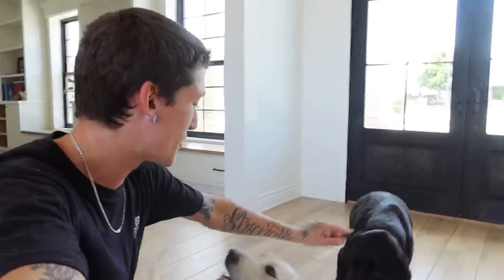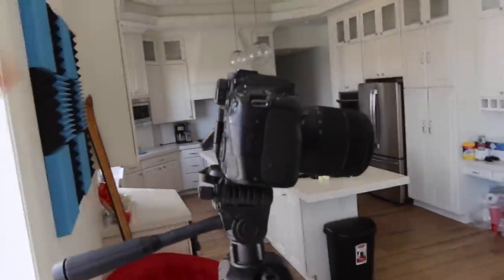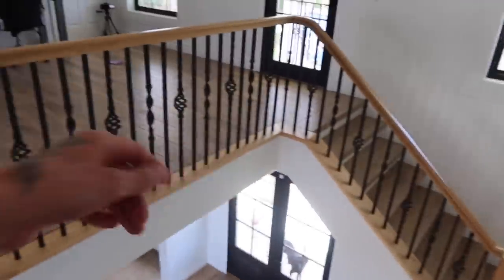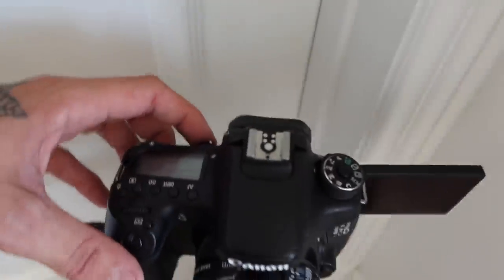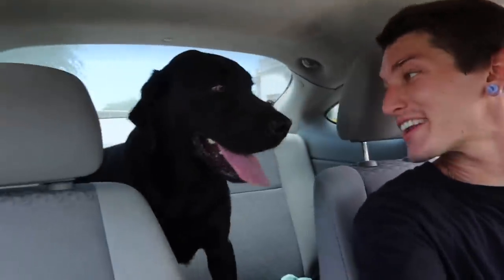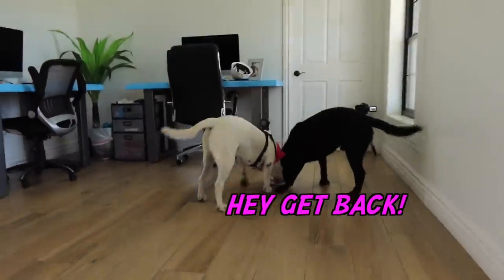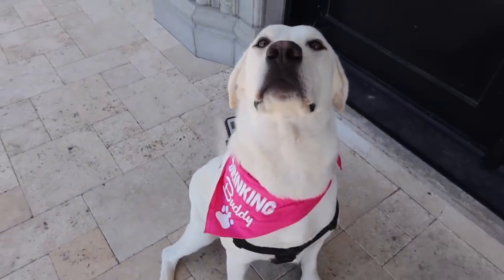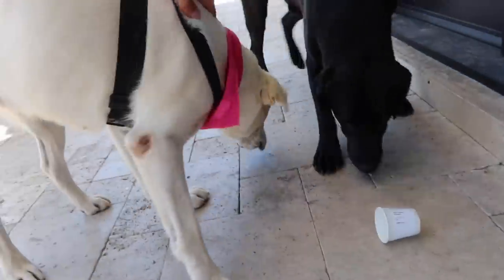GoPro Left On Labrador Alone In New House!!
What did my dog Daisy do in the mansion while I left her alone?! I guess we'll find out..